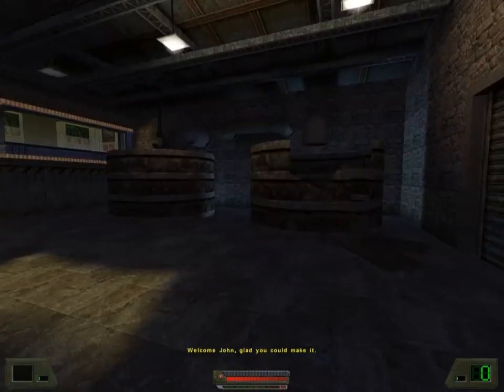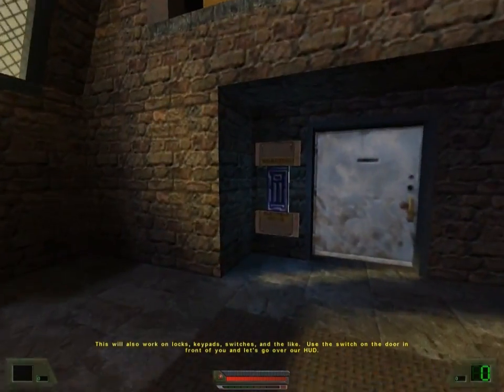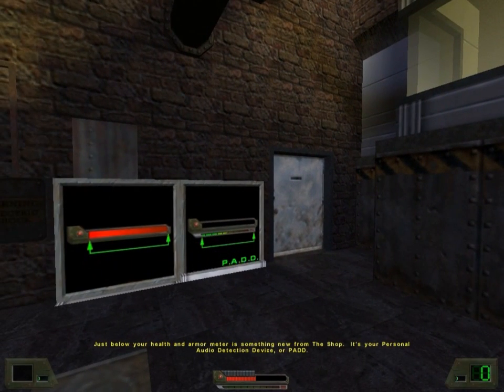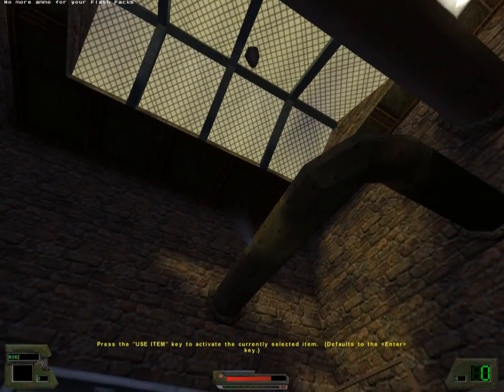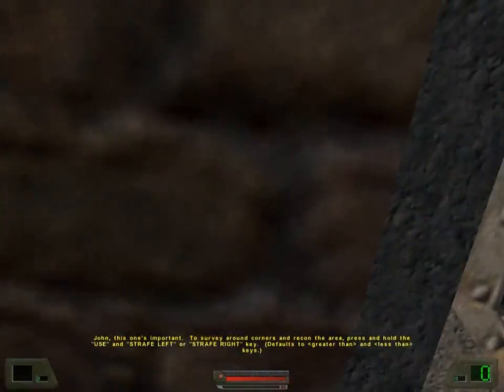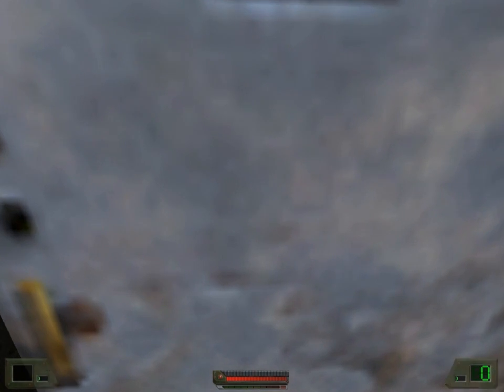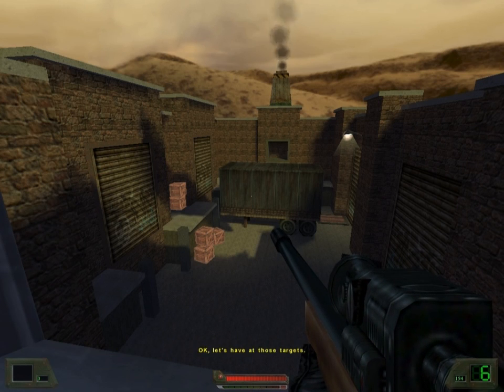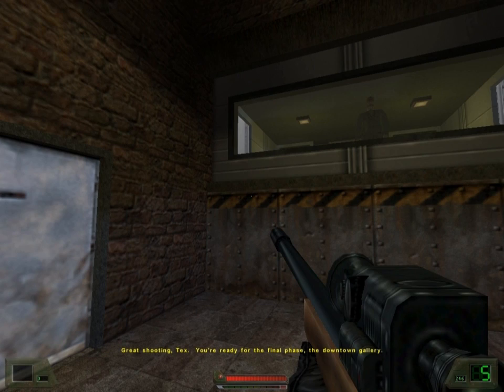Soldier of Fortune. Part 1 "Training"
Before upcoming mission, John Mullins takes the soldier of fortune tactical course...